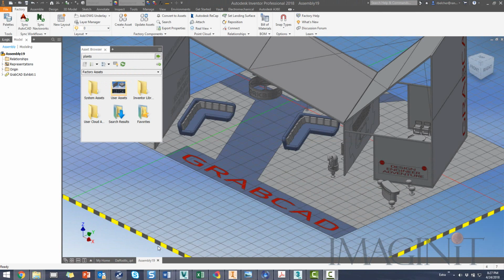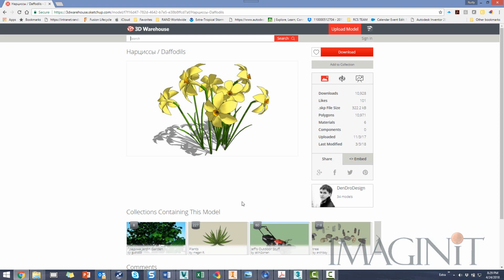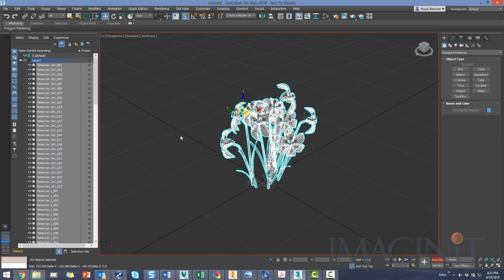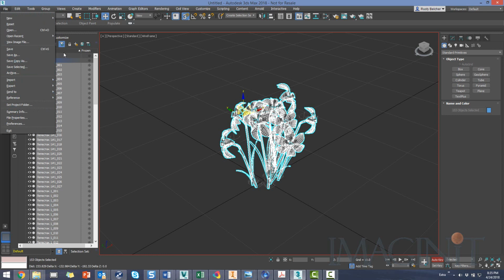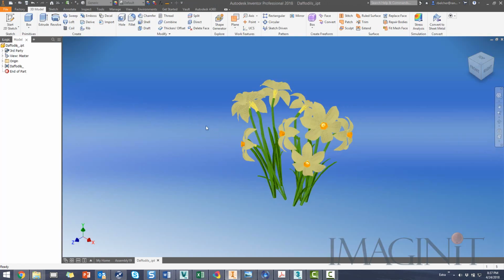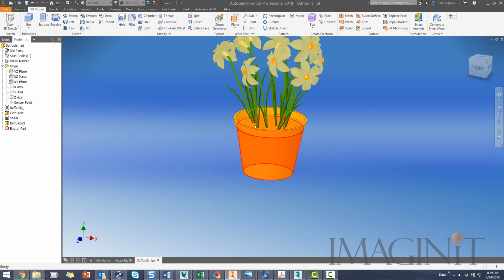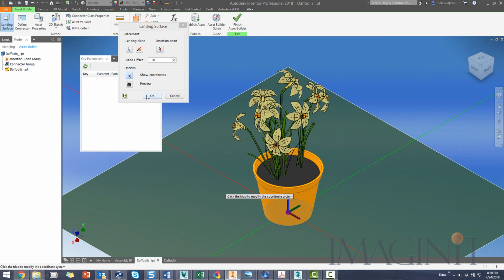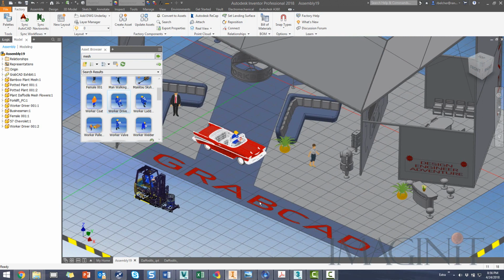SketchUP to Inventor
By far, the largest repository of free 3D model content is the SketchUP 3D Warehouse.  There are millions of 3D models available but we have never been able to use them in Autodesk Inventor, until now.
In this Tech Tip we will demonstrate the process of translating a
SketchUP model and use it in Autodesk Inventor.

Special Thanks
Original Daffodils Model by DenDroDesign